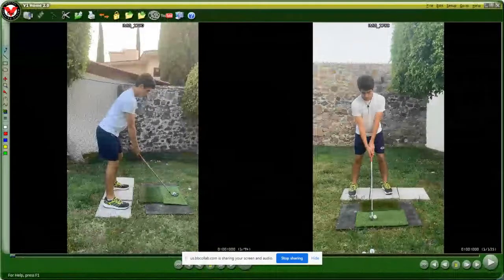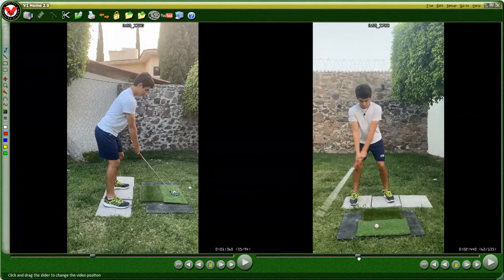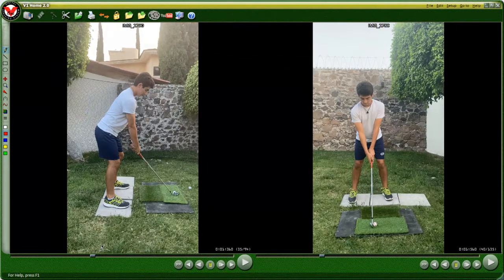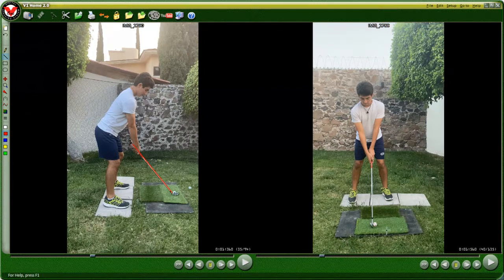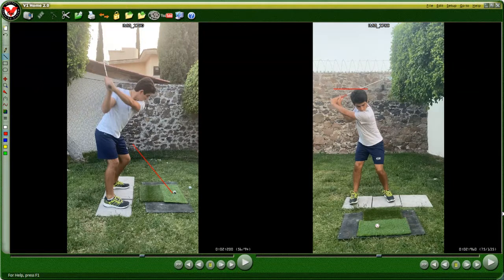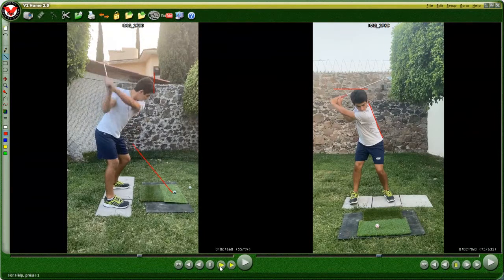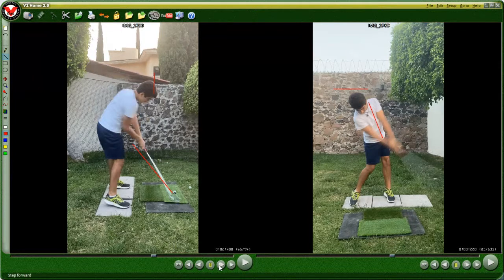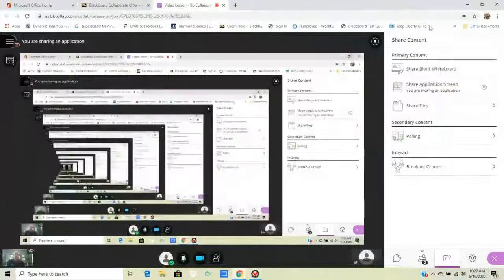Golf Swing Video Lesson With Brian Hughes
Brian Hughes.breaks down and analyzes a students golf swing virtually! Interested in KU College of Golf? Click the link below to find out more information.